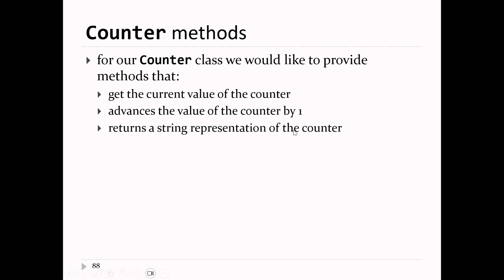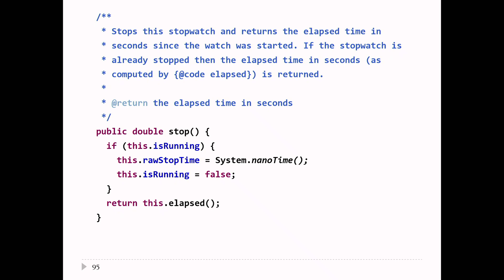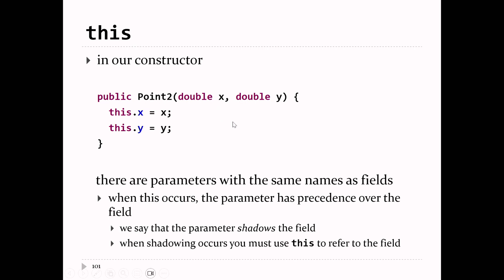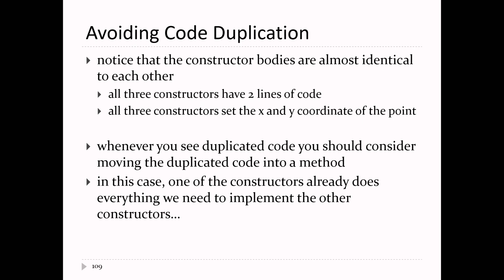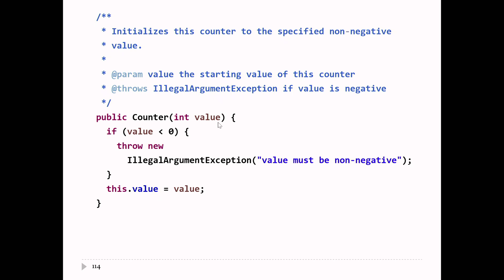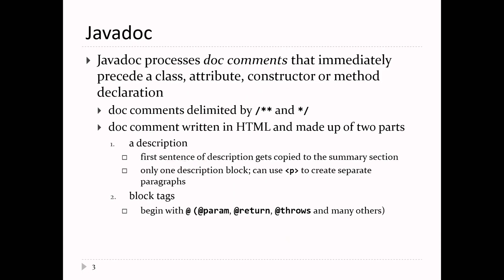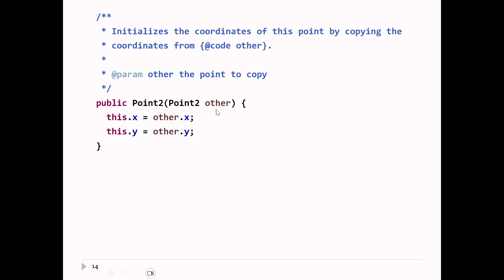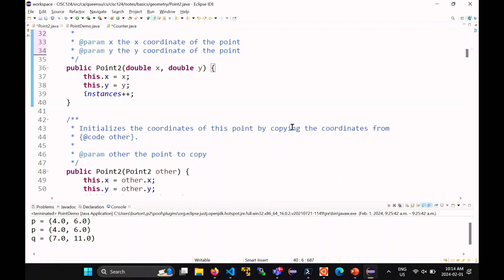2024-02-01-: Creating classes (continued); Javadoc